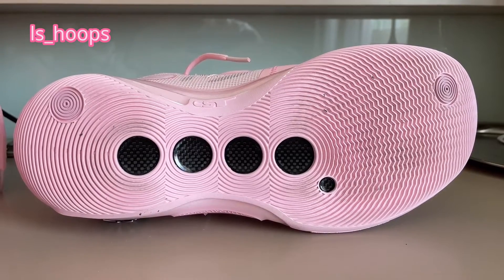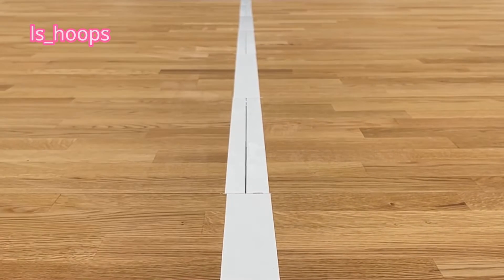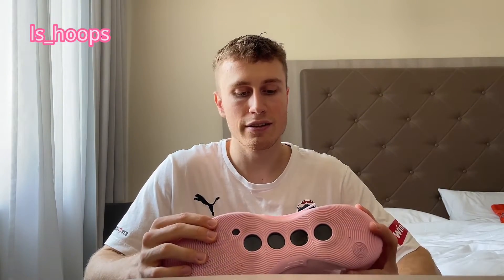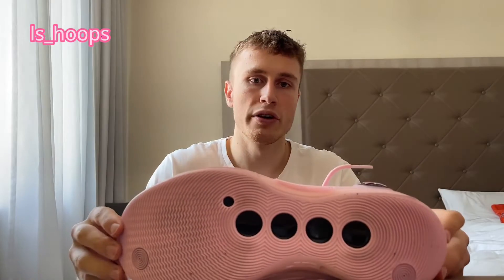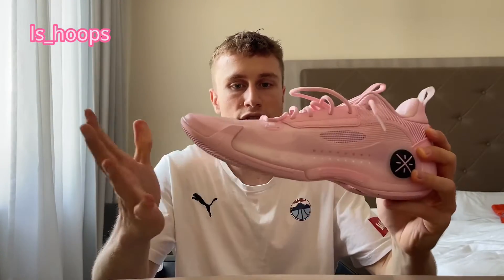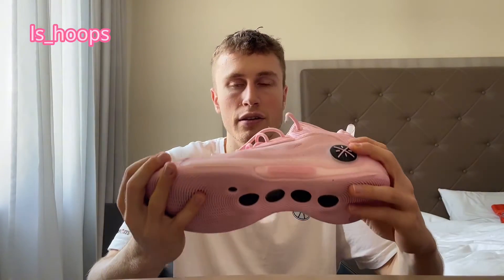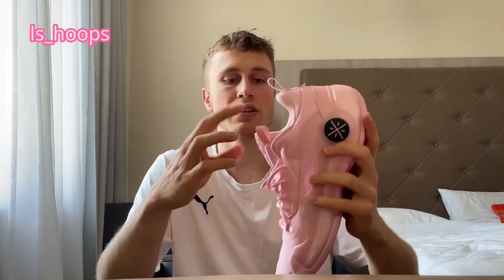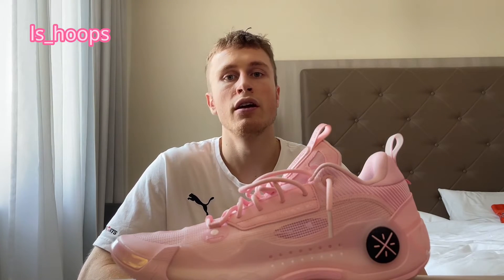Way of Wade 10 Low performance REVIEW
Full review of the best basketball shoe I have ever tested!

Way of Wade 10 Low "Cherry Blossom"

They come in at 200$ and are available on the official Way of Wade website- a new orange colorway is also releasing soon!

If you want to see a detailed breakdown of traction performance you can also check my shorts videos as well as my other social media accounts!

Music: "Calm background music with acoustic guitar and saxophone (1288148) by "Ame"